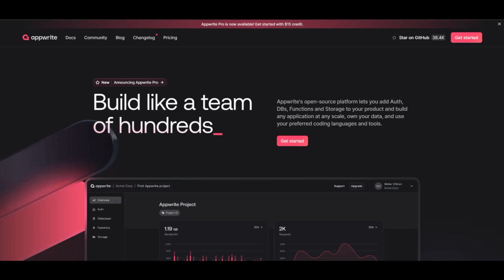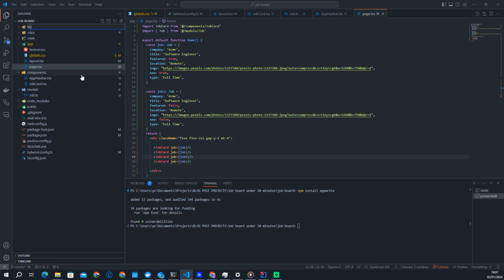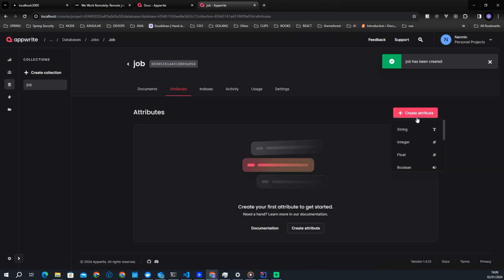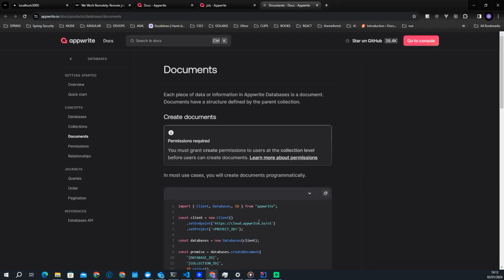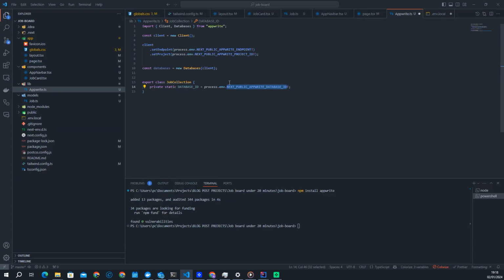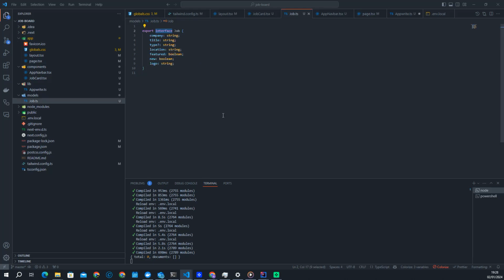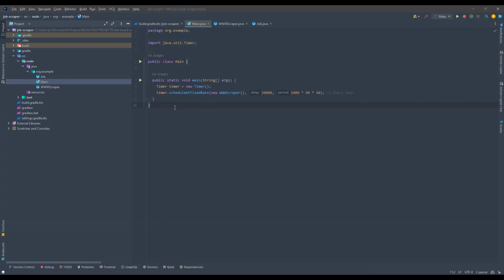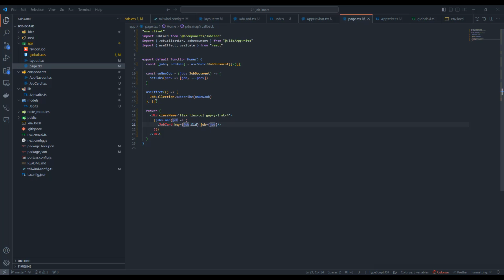Building a fully automated job board site in 8 minutes with Appwrite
In this video we will build a job board using appwrite as a backend, java service for scraping data of some other job board and a nextjs frontend.